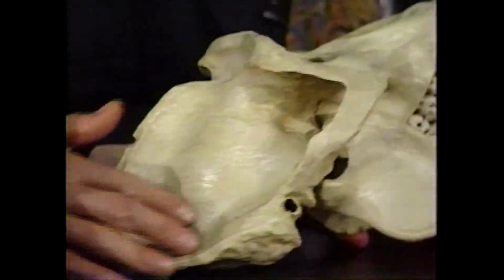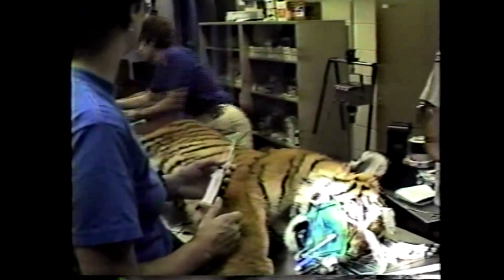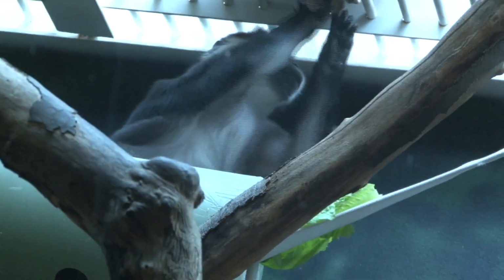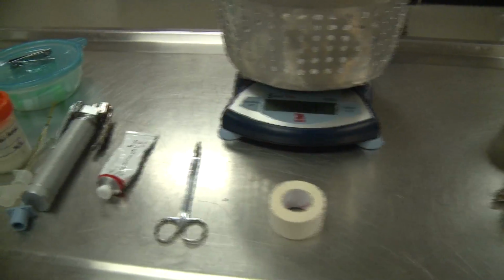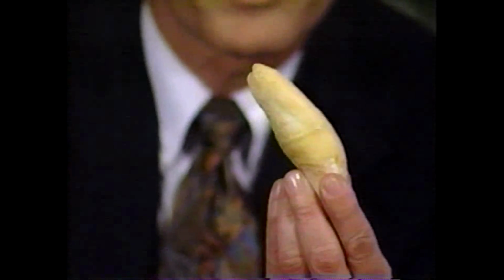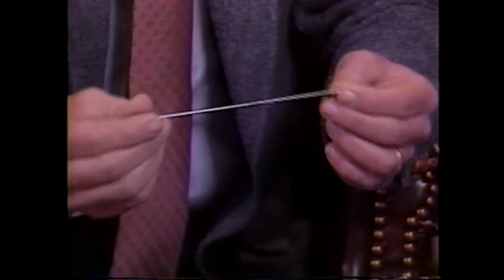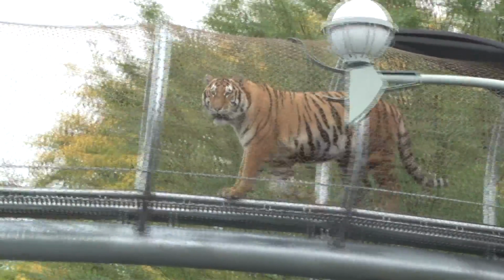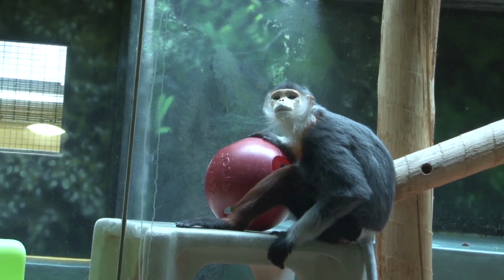tinkelman buck roughcut2